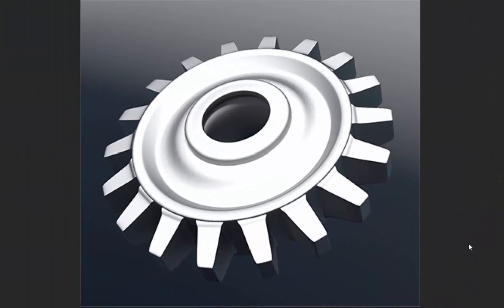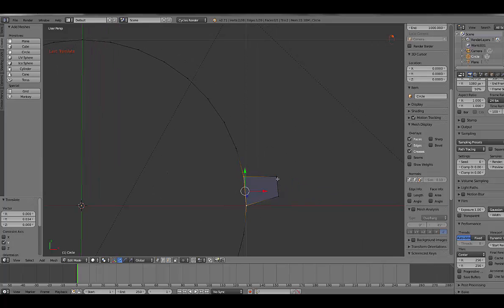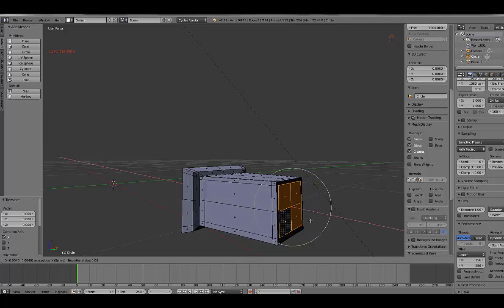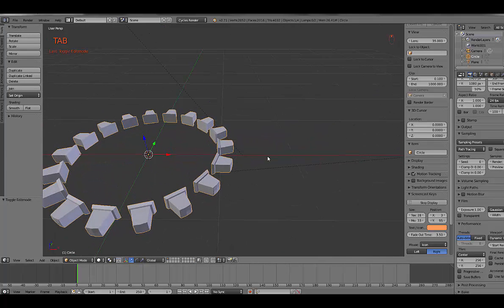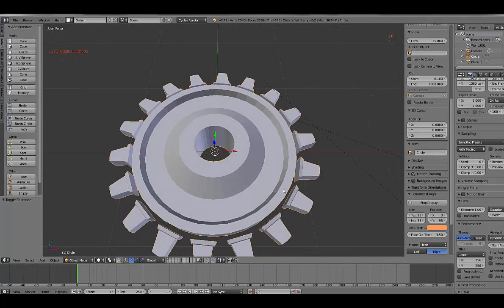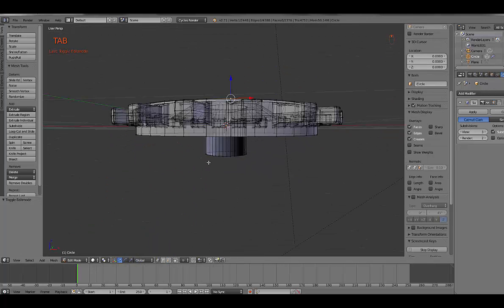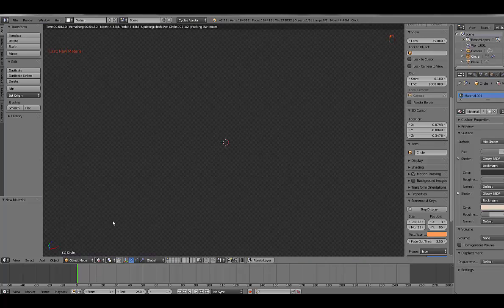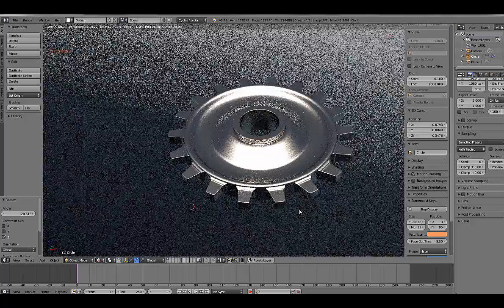Gear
Use the spin tool to create a gear